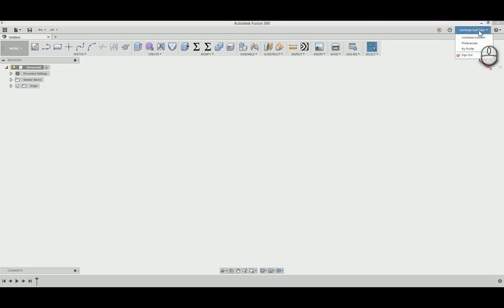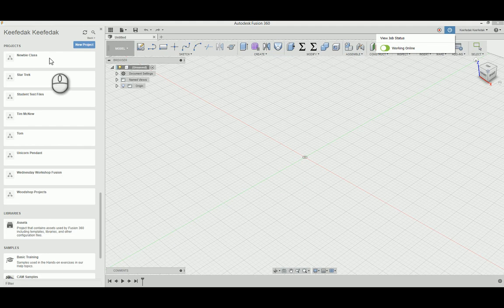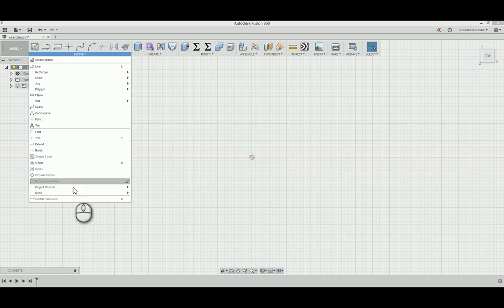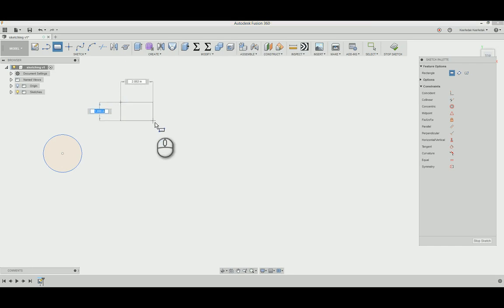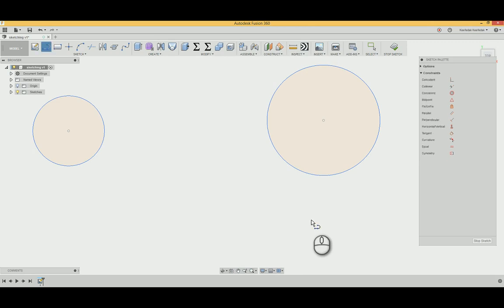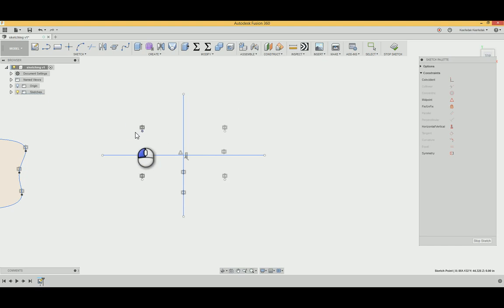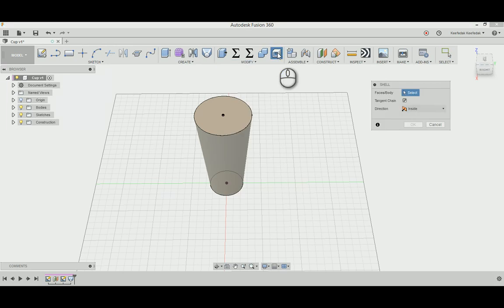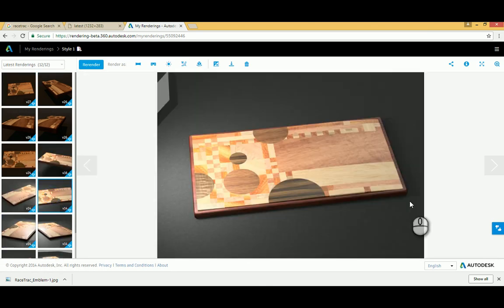Newbie Class 2/7